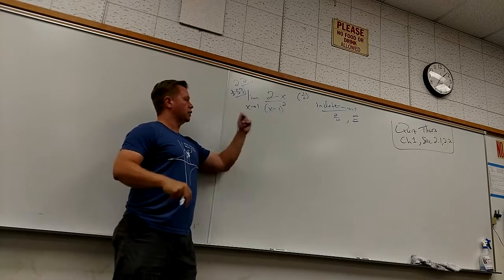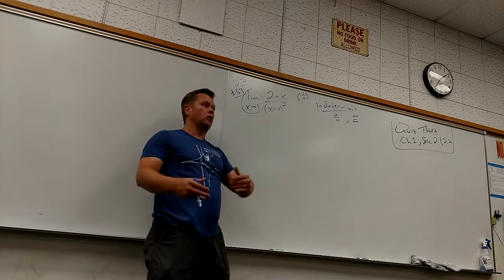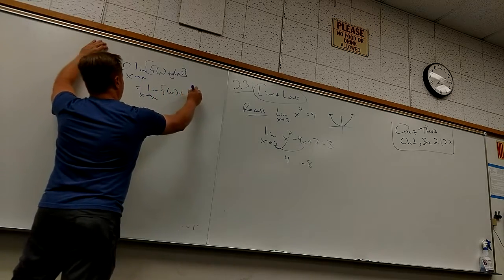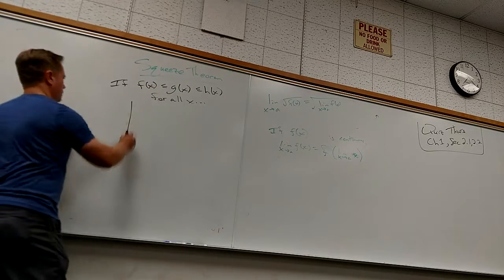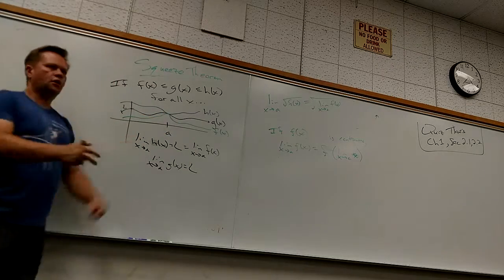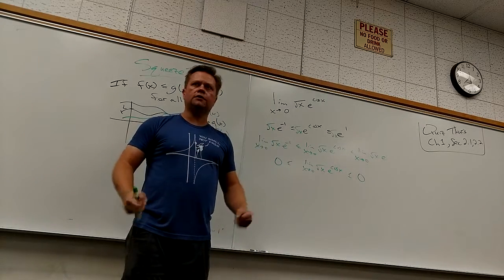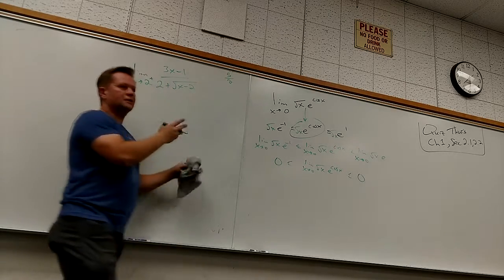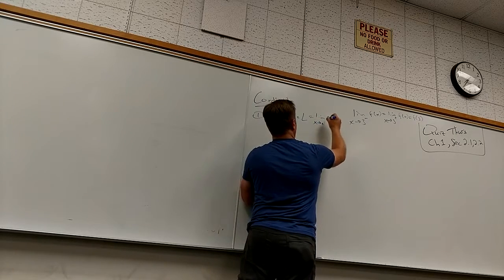Math 180, Aug 28 Lecture, part 1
finishing 2.3, getting into 2.5